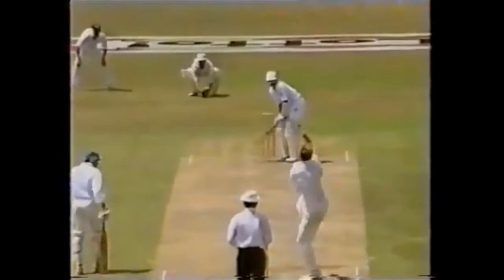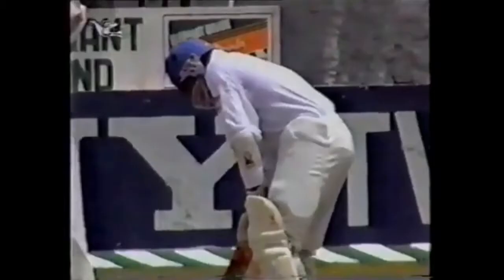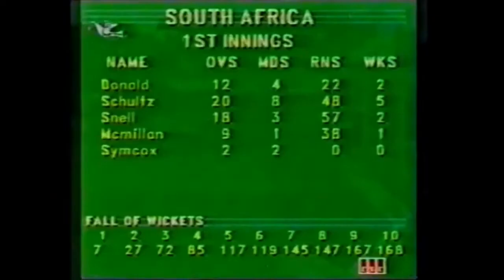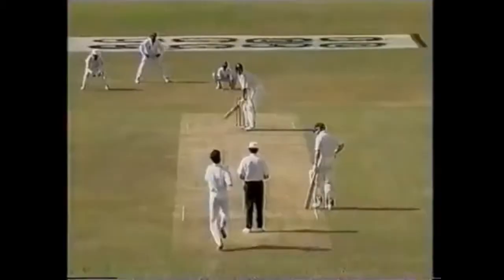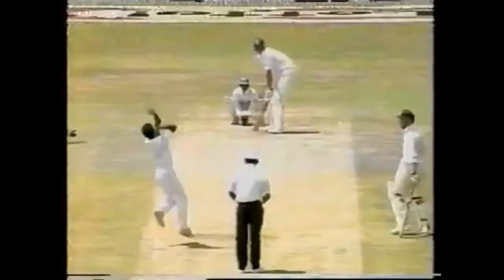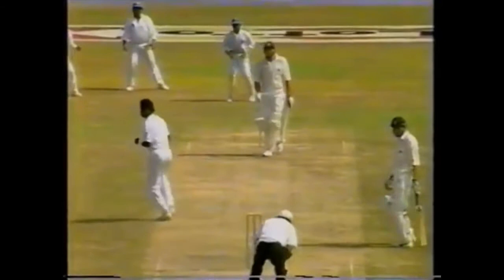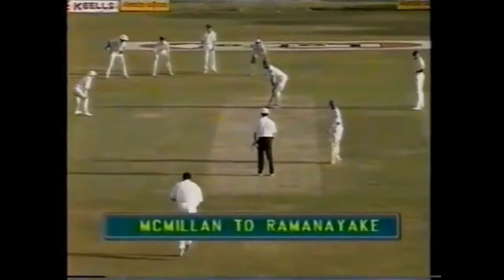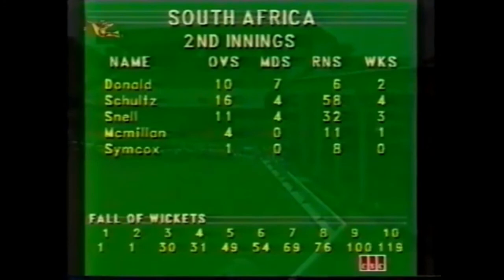Sri Lanka vs South Africa 1993 2nd Test || Full Highlights 🇱🇰 VS 🇿🇦